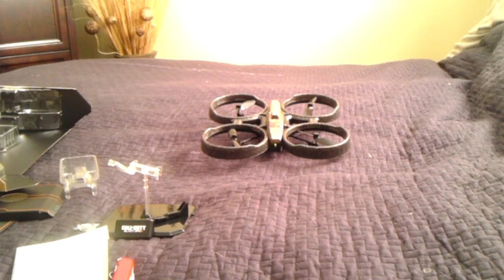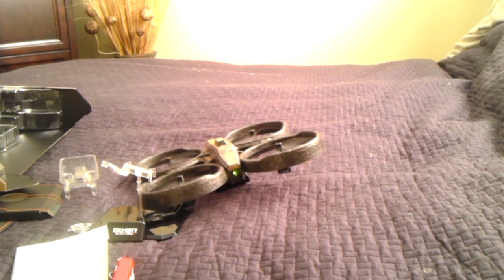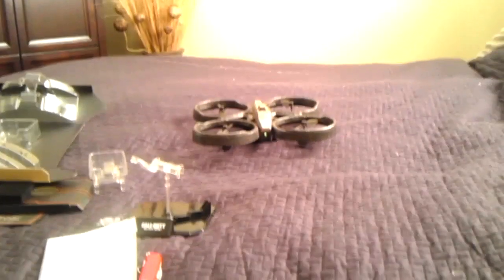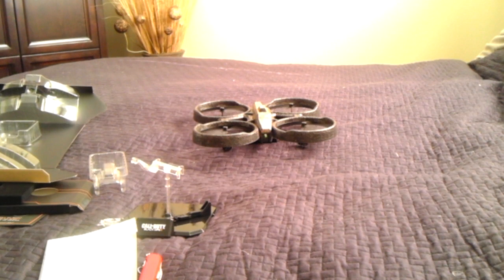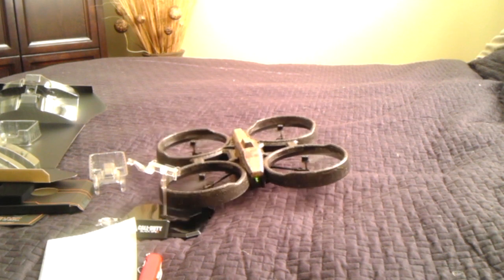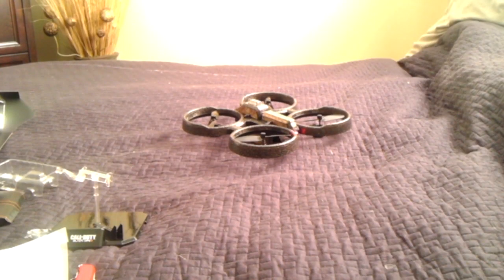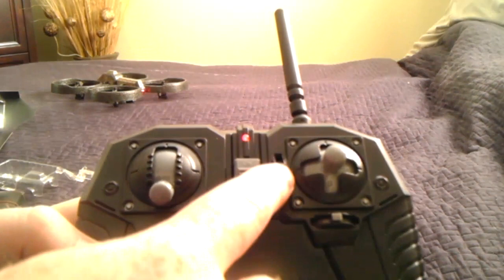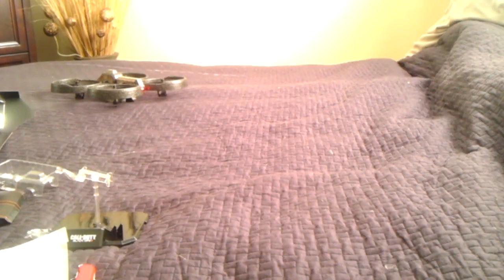Black Ops 2 Care Package Drone Crashes.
Trying to fly the Dragonfire Drone that came in the Black Ops 2 Care Package Special Edition. It doesn't go so well.